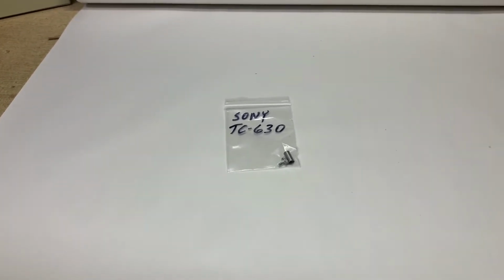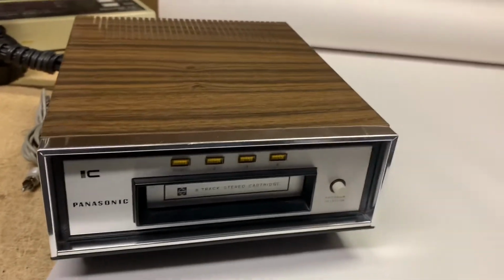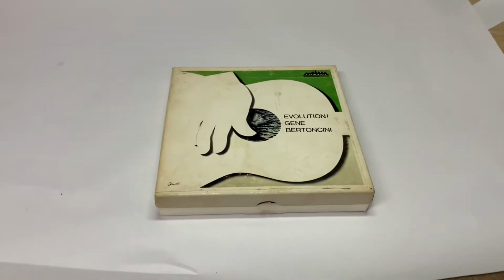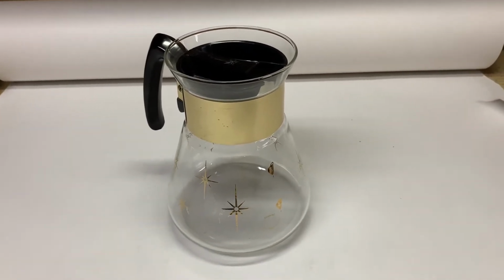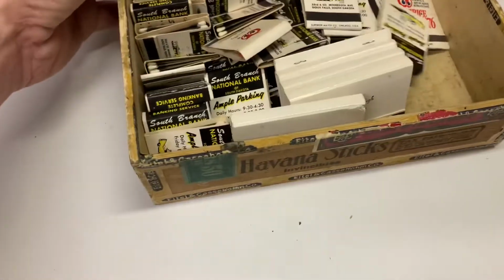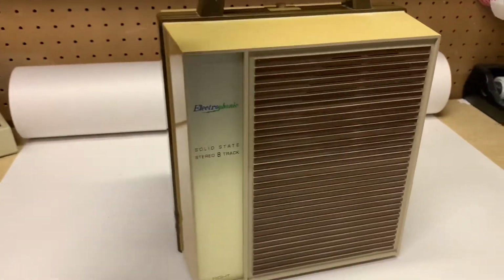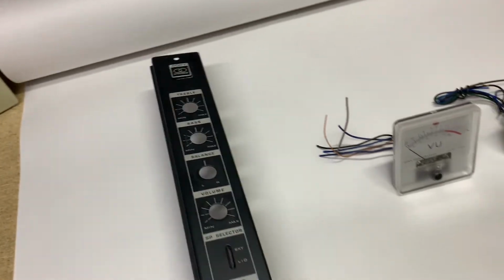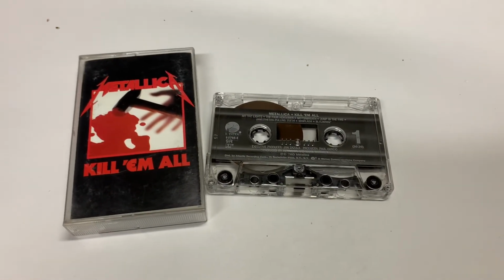What sold this week on eBay 6-24 to 7-6-2023